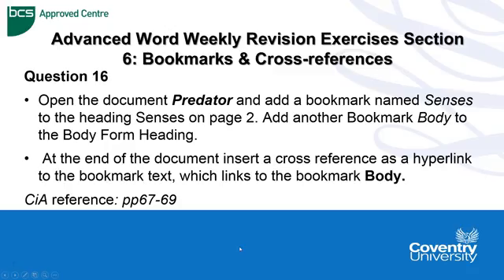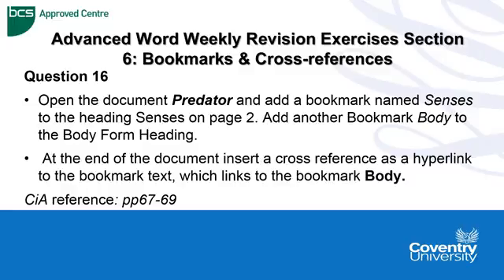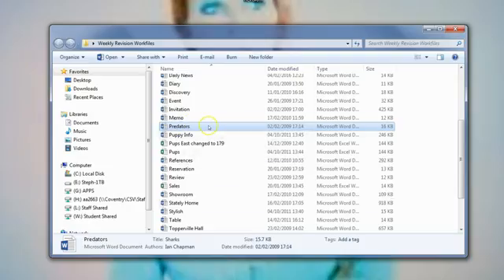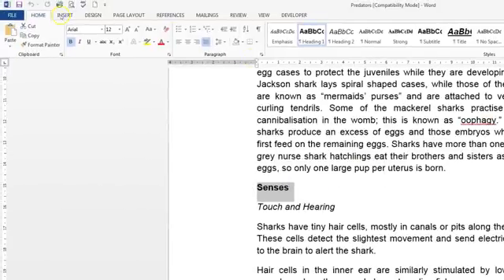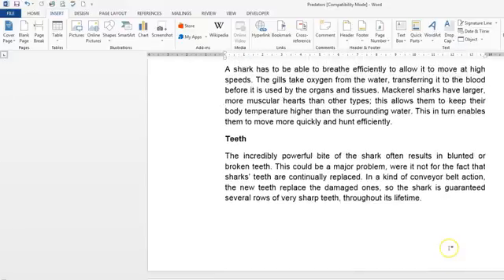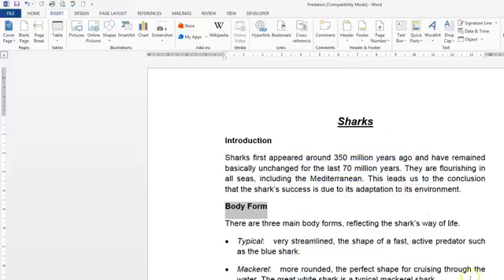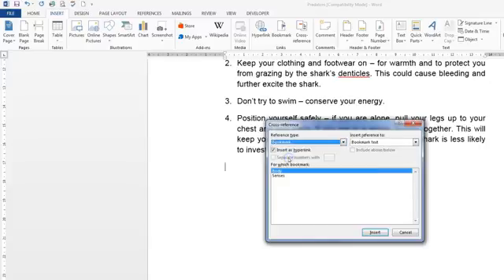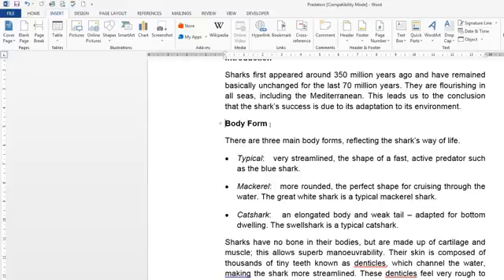ECDL Coventry University: Advanced Word Weekly Revision Paper Question 16 - Bookmarks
ECDL Coventry University: Advanced Word Weekly Revision Paper Question 16 - Bookmarks & Cross References.